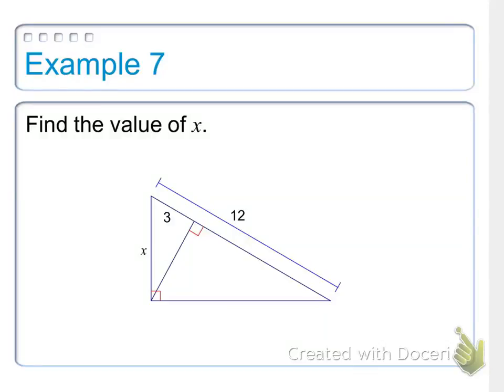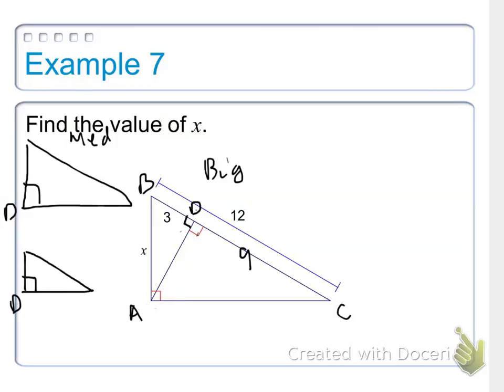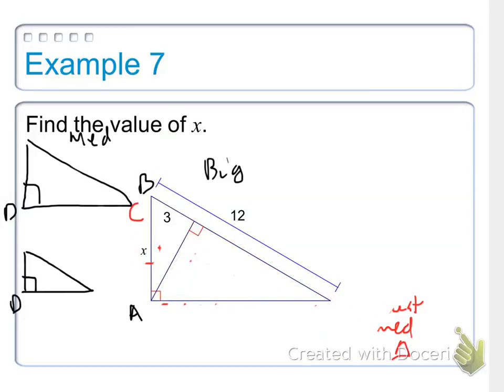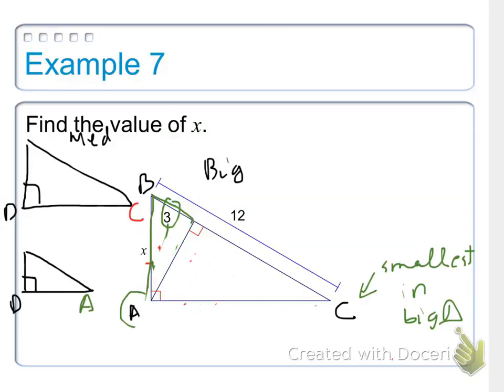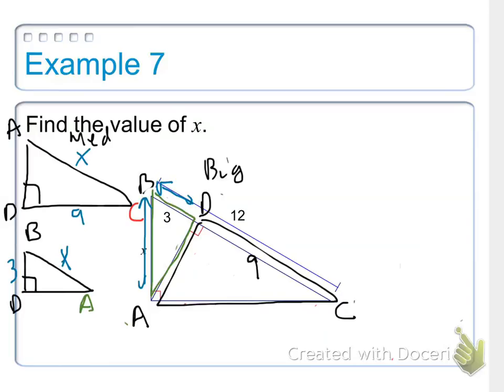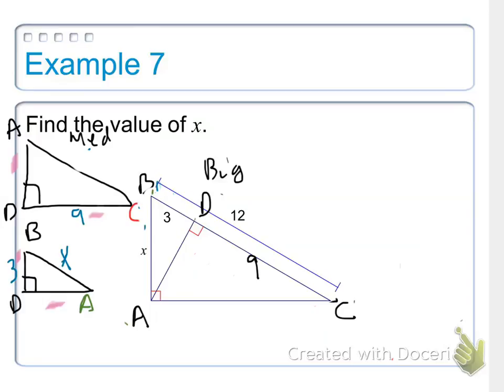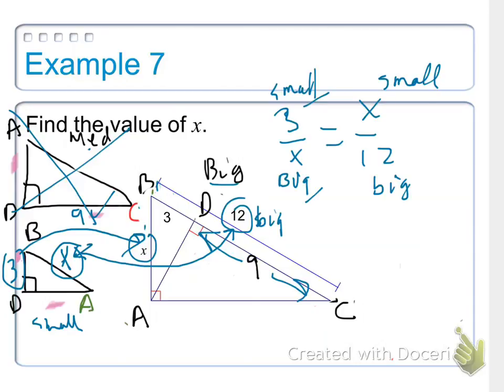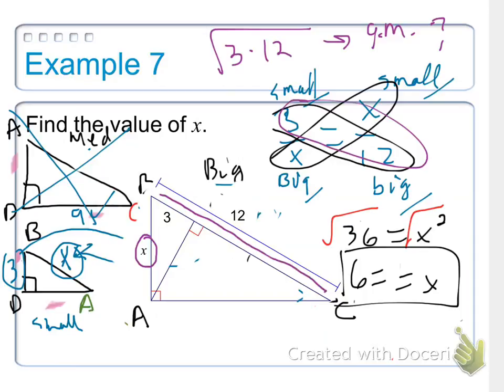Geometry ch 7 ex 7